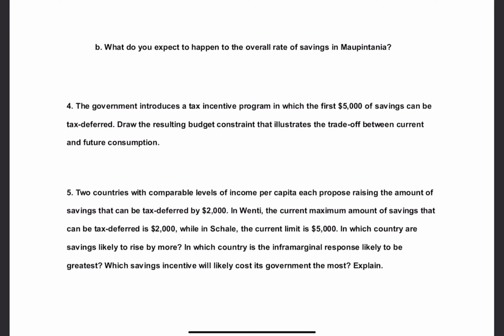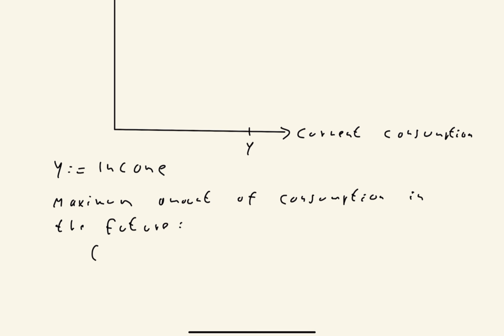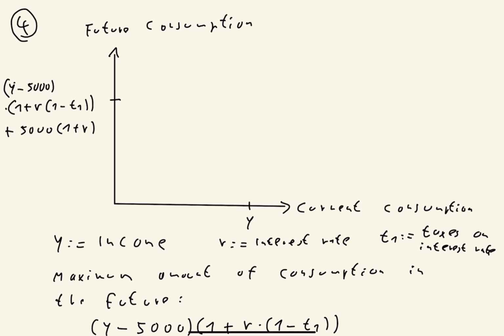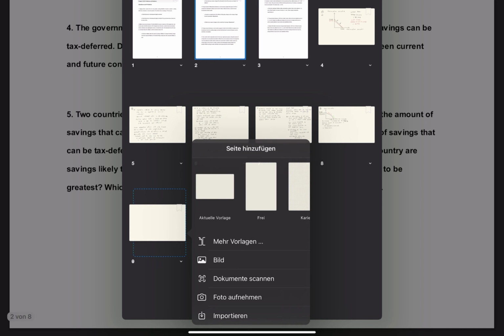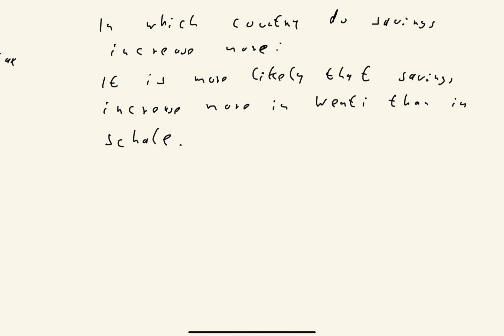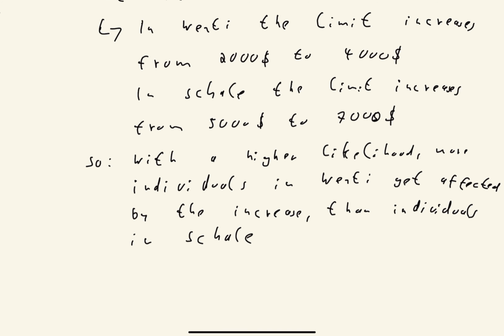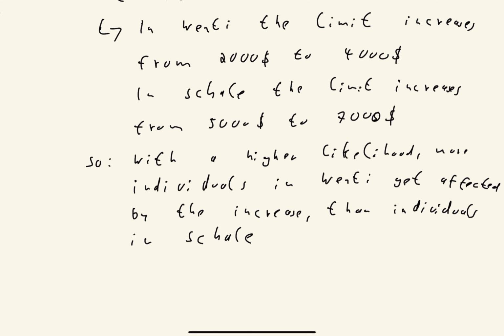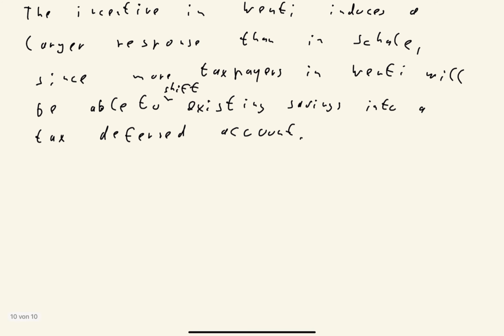Taxation & Redistribution - Problem Set 9 - Exercises 4+5